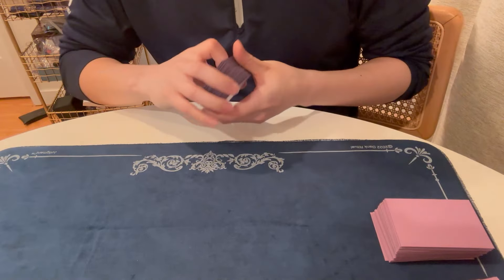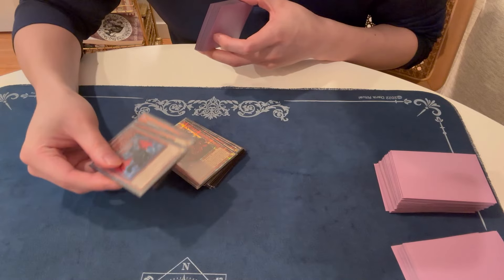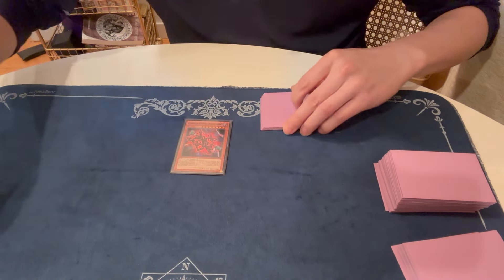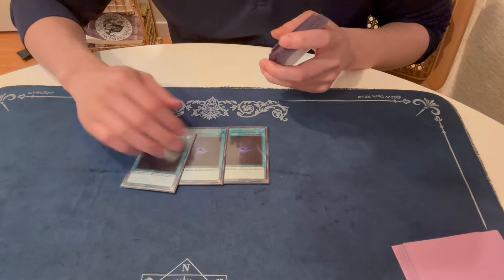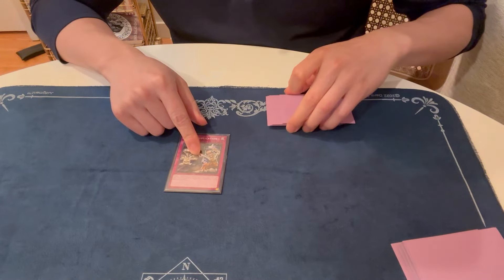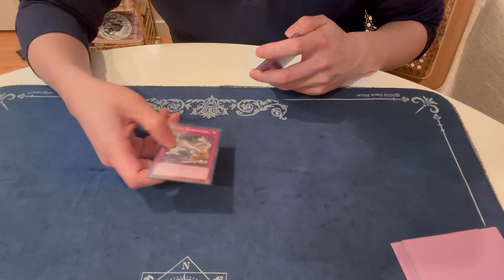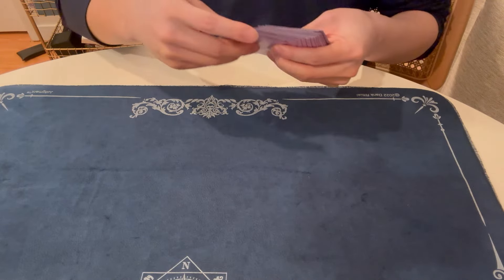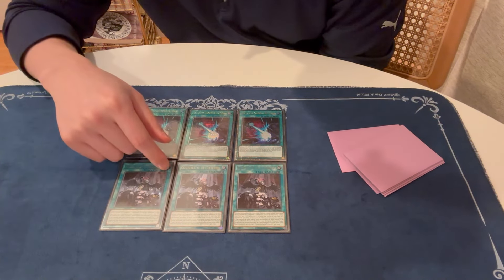YCS LAS VEGAS Branded Despia Deck Profile - [Sam Jiang]